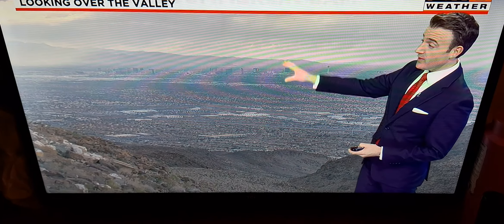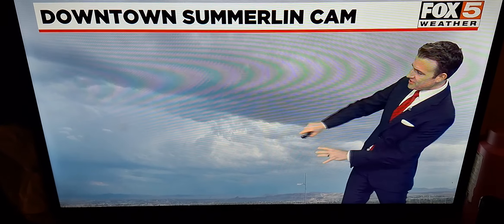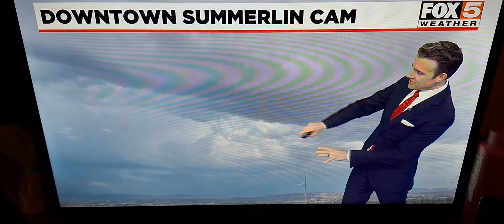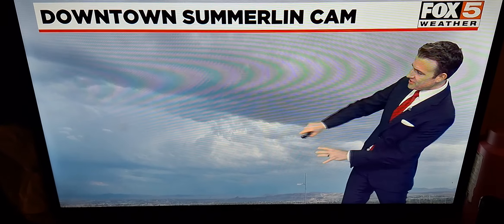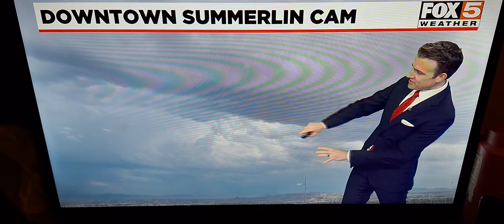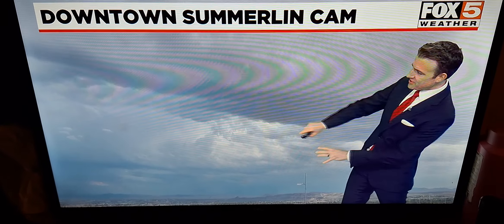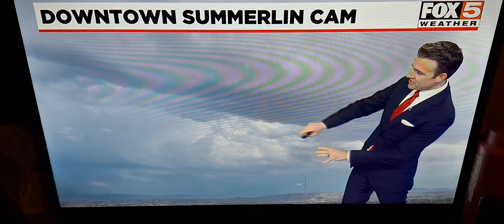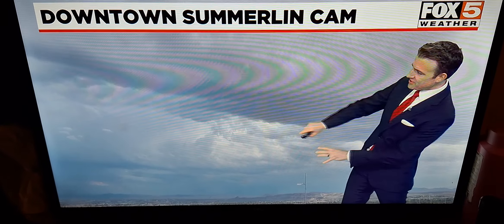Slight Chance of Showers in Las Vegas This Weekend. From Fox 5